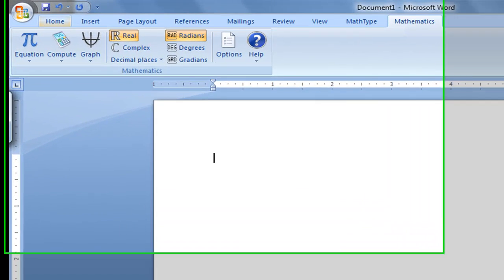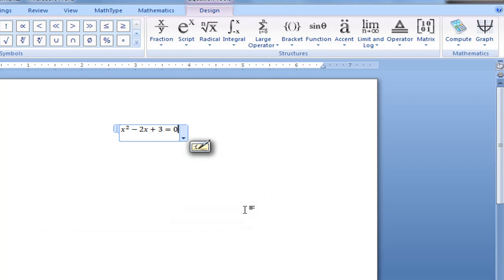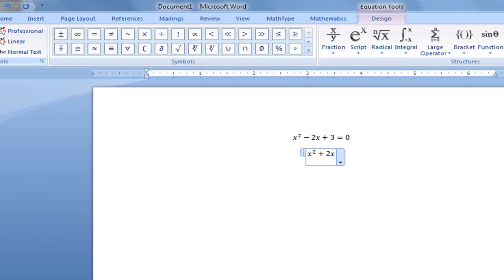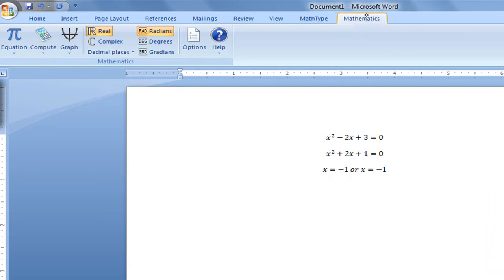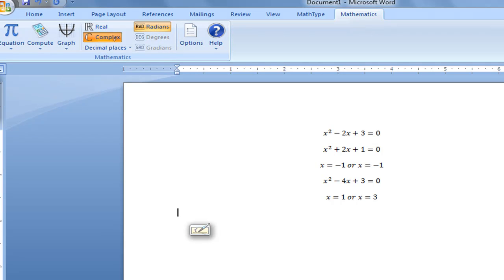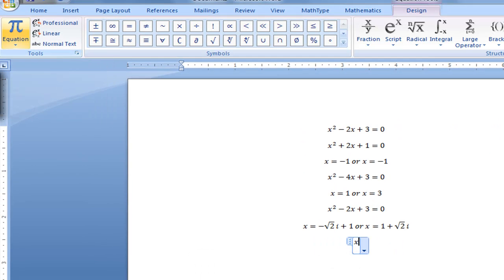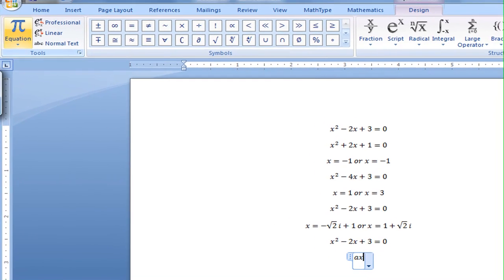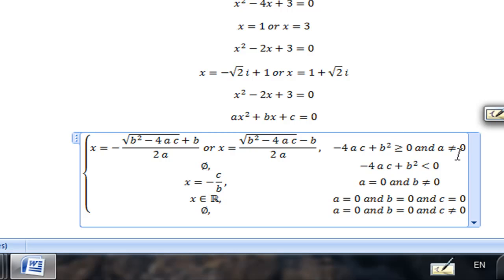Solving Quadratic Equations with Microsoft Word 2007 Math Add-In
Do you know you can interact with mathematics  equations with the FREE Microsoft Word2007 Math Add-In? Here is a demo of solving quadratic equations. So you can actually type your equations, interact (eg calculations, draw graph etc) without leaving word your document environment?. Great for doing PBL. This Mathematics Add-In is CAS enabled. i.e, unlike the usual scentific or graphic calculators which can only do numerical calculation,  this Mathematics Add-In can perform symbolic computation!